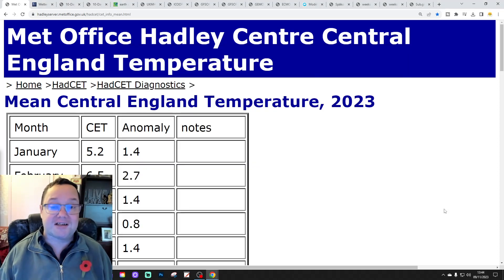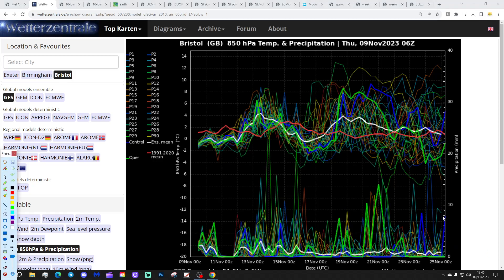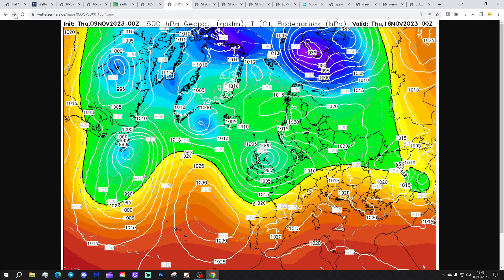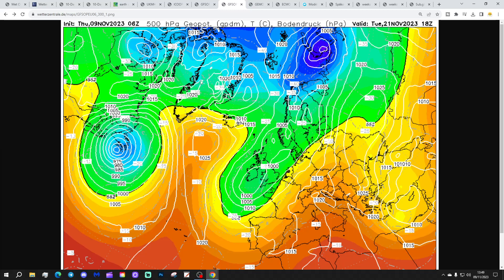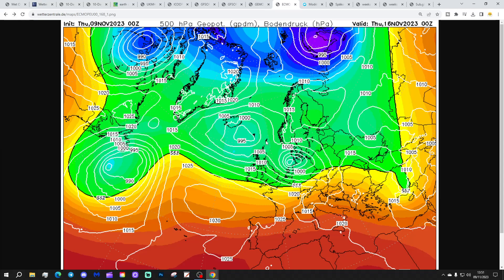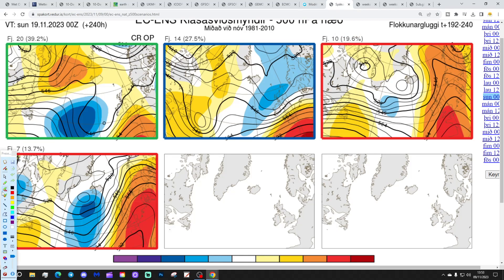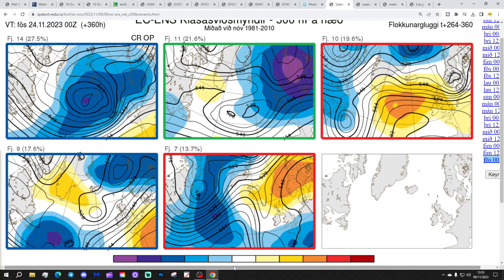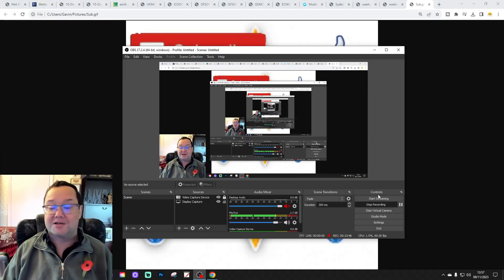Ten Day Forecast: Signs Of Another Storm Next Week?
Hello everyone and thanks for tuning in to today's ten day forecast video. We're going to look at the weather for the next ten to fourteen days. Day ten will take us to the nineteenth of November - and we'll be able to extend out beyond that with the extended and ECM ensembles (they run to around a couple of weeks)

Low pressure remains in control of the weather pattern the weather for the next few days will be more showery rather than wet. We may even get a completely dry day on Saturday though temperatures will be cold. Late in the weekend wet and windy weather returns and next week looks very unsettled with deep low pressure bringing heavy rain and strong winds. Some models are showing signs of another deep storm around the middle of the week with a risk of gales or severe gales and heavy rain - Just one one to watch at the moment...

If you're enjoying our content please give us a sub. Thanks so much everyone.

Chapters:
00:00 Intro
00:40 Current CET
01:12 GFS Ensembles
02:17 Temp/Precip Anomalies
02:42 Latest Windflow Map
02:57 Chart Data
08:13 EC Precipitation Forecast
09:47 EC Ensemble Clusters
11:24 CFS Weeklies
12:47 Outro

💡  Video Credits: 💡

💡  GWV Links: 💡